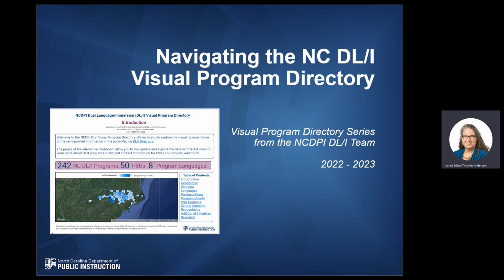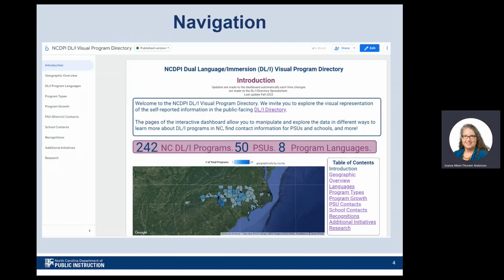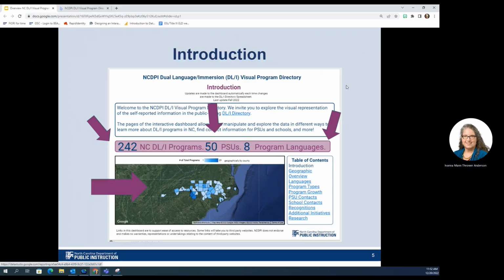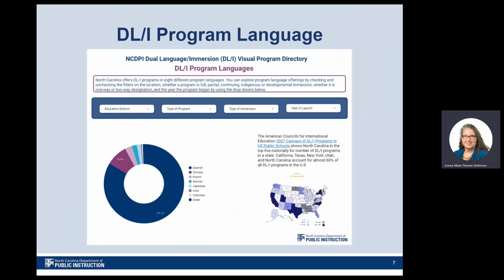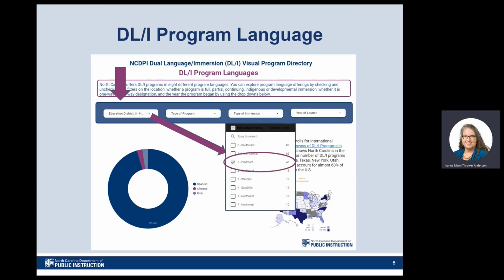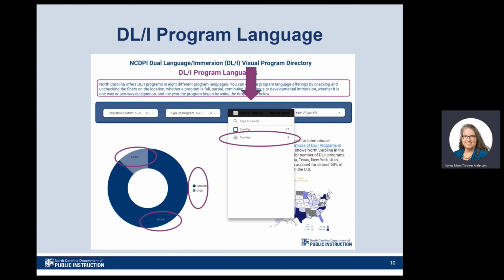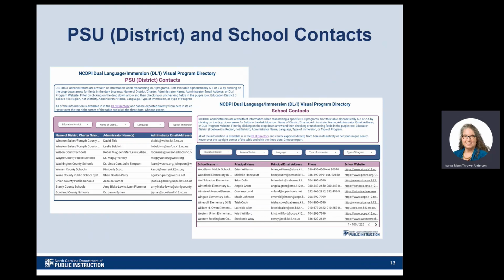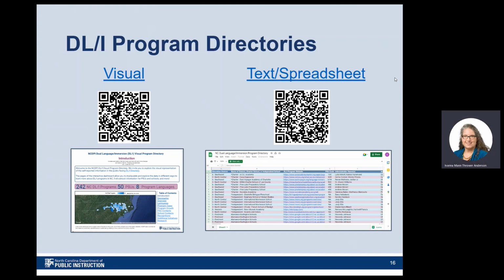Navigating the NC DL/I Visual Program Directory 2023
An overview of the NCDPI DL/I Visual Program Directory located